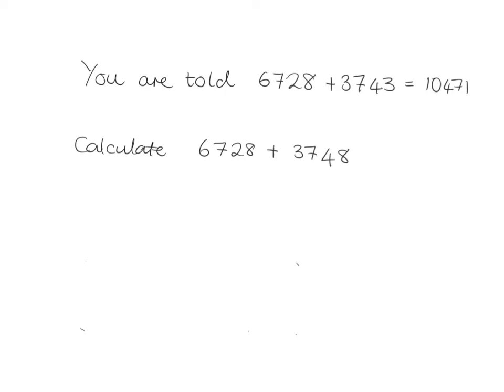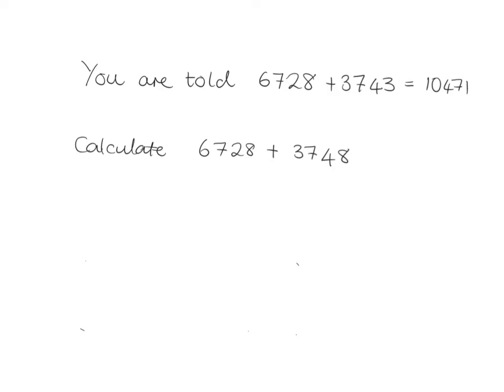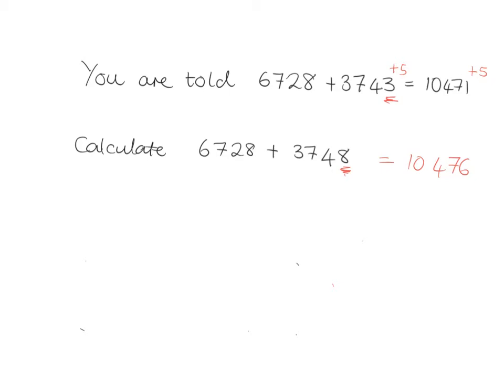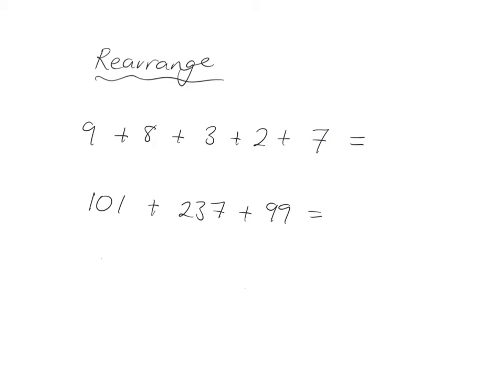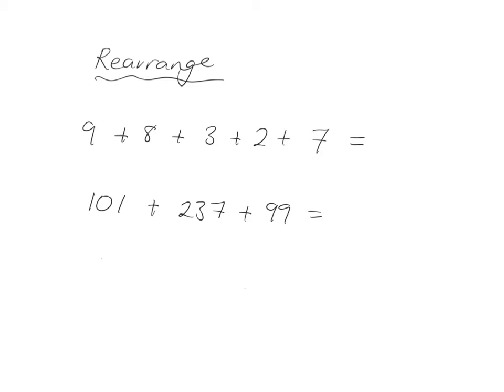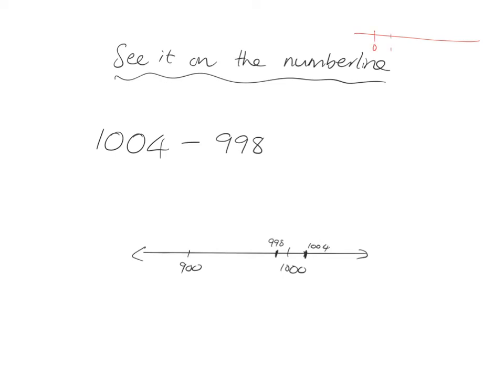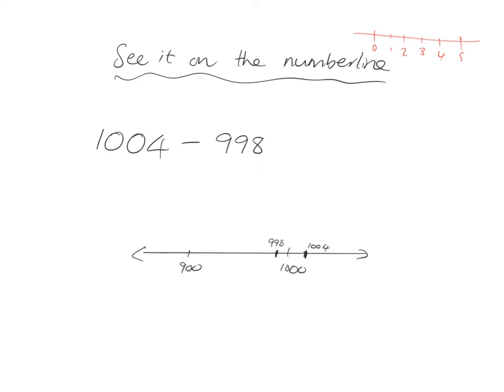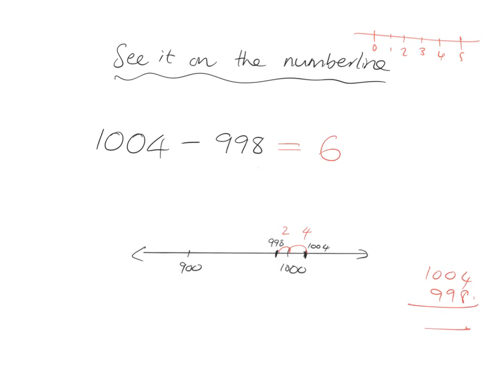Whole numbers 7.4: Understanding addition and subtraction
Lesson code: Grade 7 Whole Numbers 4